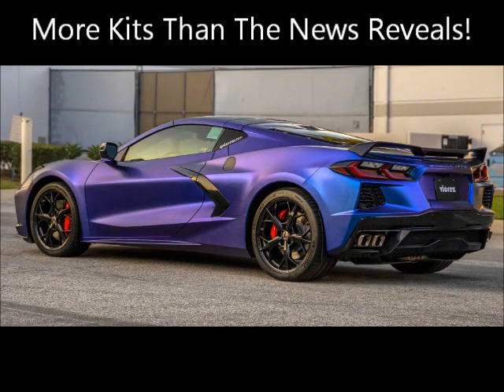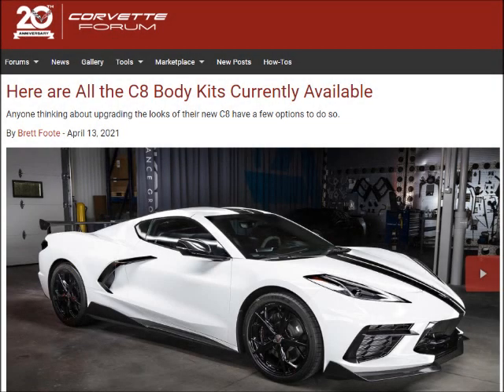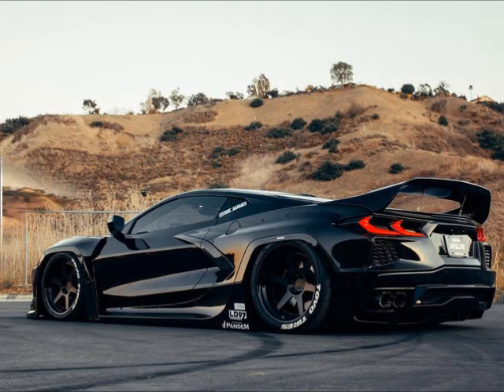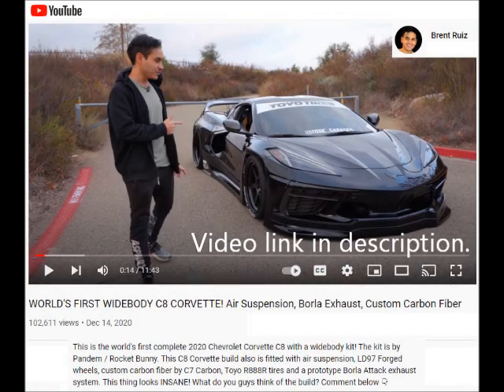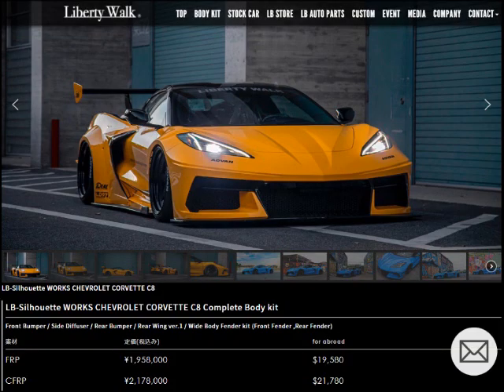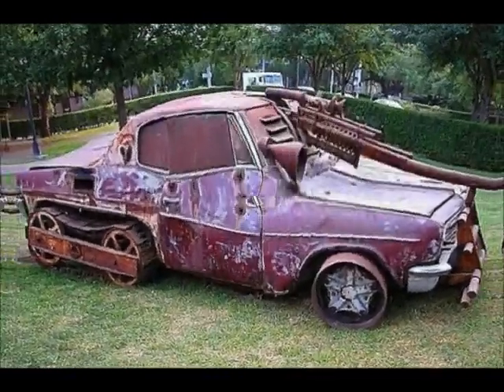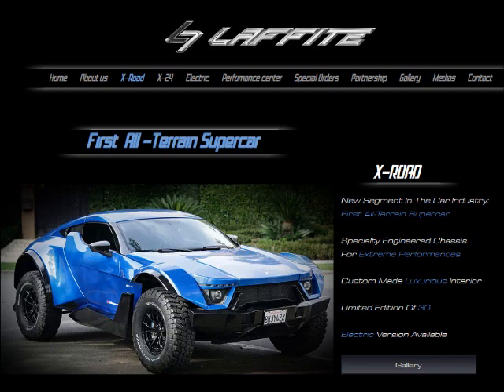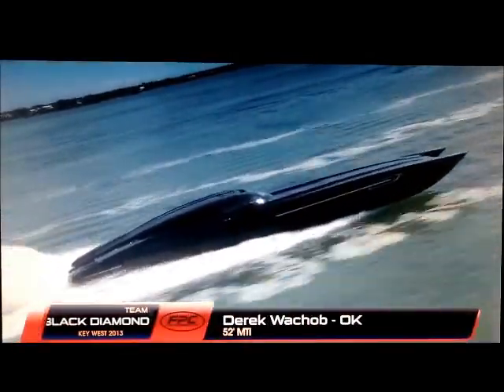C8 Appearance Kits Everywhere * Corvettes Transformed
Do you think there are just a few Corvette appearance kits as some news articles suggest?  NO!  There are now MANY.  If you want to have your C8 altered for your own personal design, there are plenty of kits of great variety available.  Some are not "too" expensive, while others are around $20,000+.

In this video I give an idea of some kits I found by just doing a bit of "Google" archaeology.